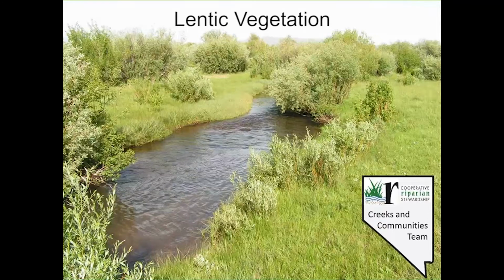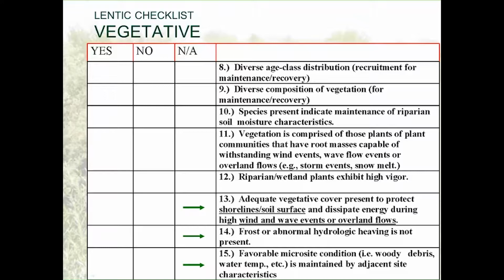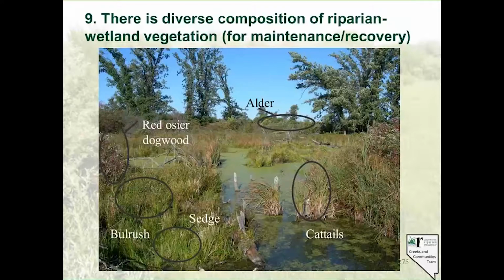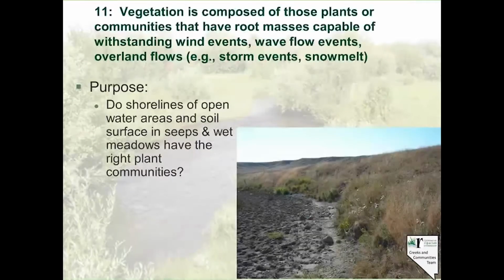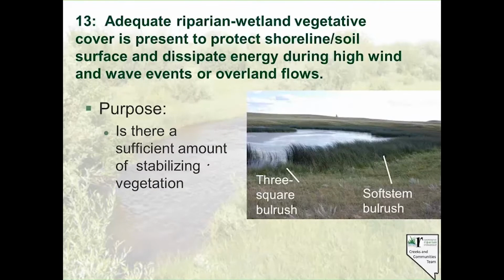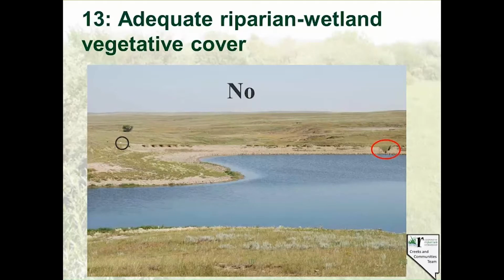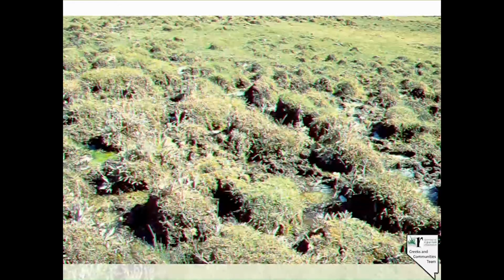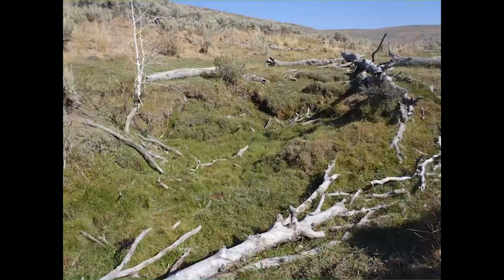Riparian PFC Slide Set J - Lentic Vegetation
Nevada Creeks and Communities Team presents Riparian Proper Functioning Condition (PFC) Assessment - J Lentic Vegetation - Presents Vegetation Items 8-15